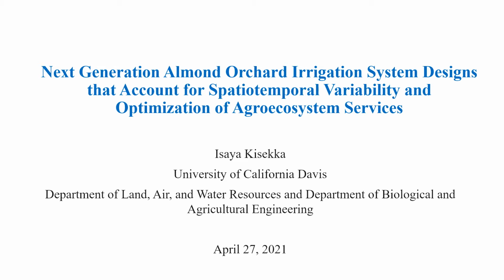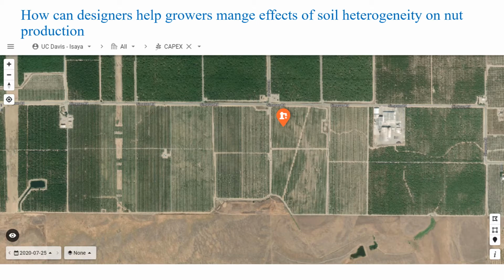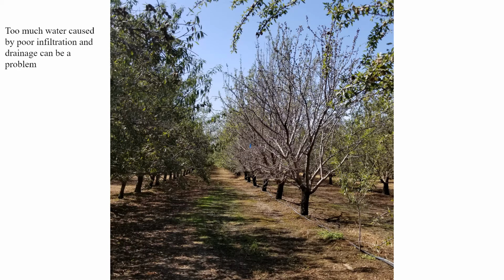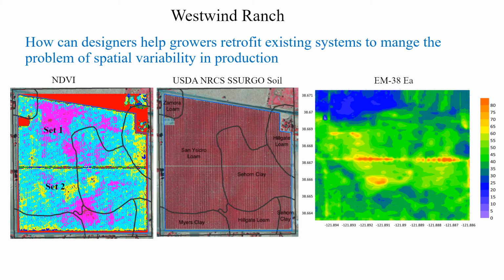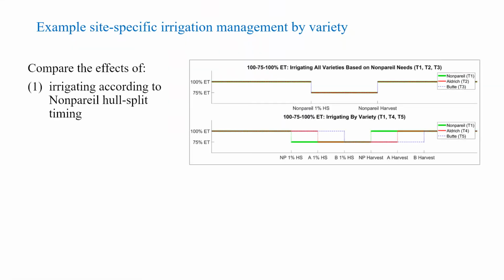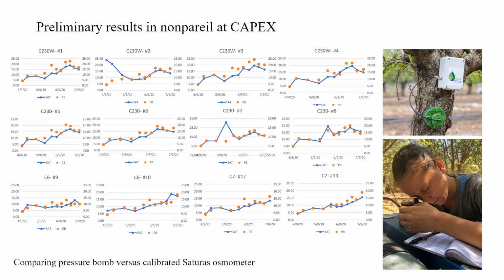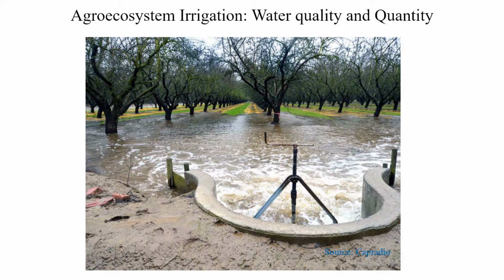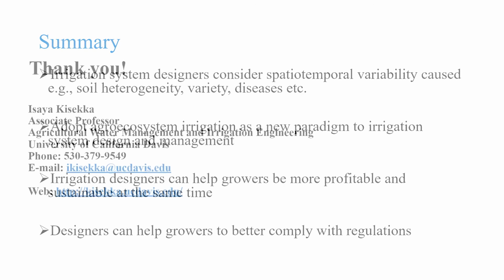Next Generation of Almond Orchard Irrigation System Designs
How designing almond irrigation systems factoring for spatiotemporal variability of orchards can impact tree growth and production. A look at a multi-year research project, the process of identifying orchard variability, designing irrigation to align with variability and the impact on tree health and yield.

Presenters
Isaya Kisekka - Associate Professor of Agricultural Water Management and Irrigation Engineering and Associate Irrigation Engineer – UC Davis